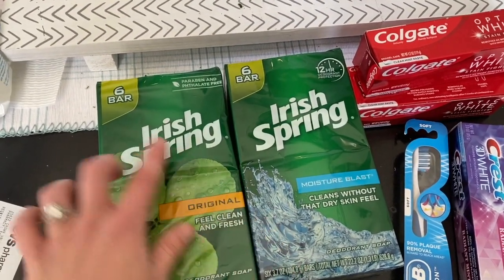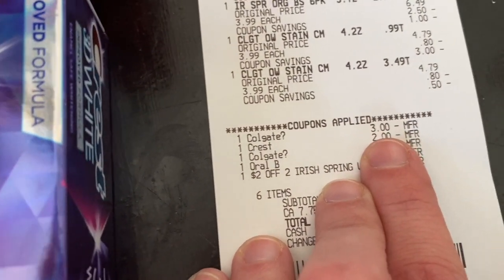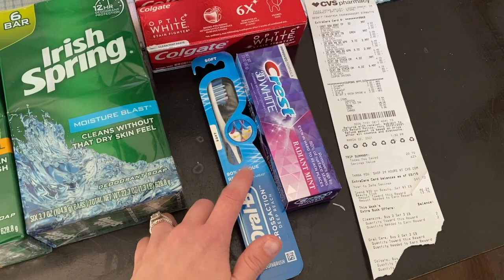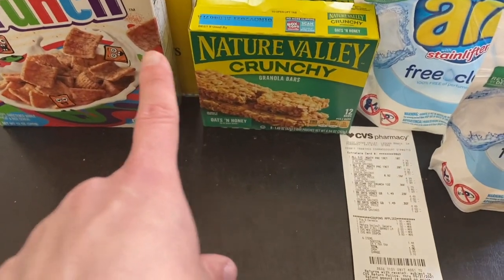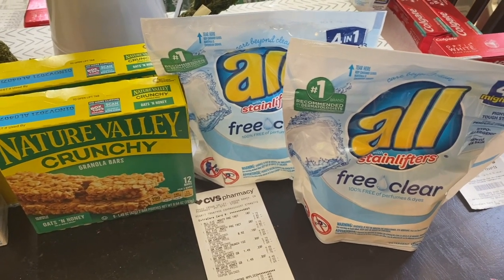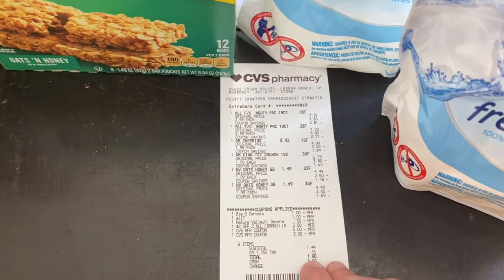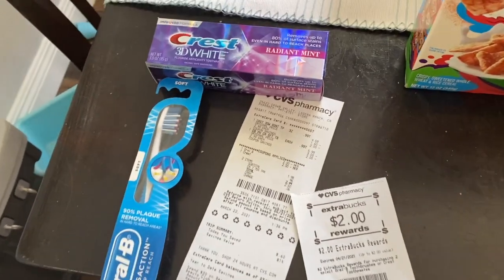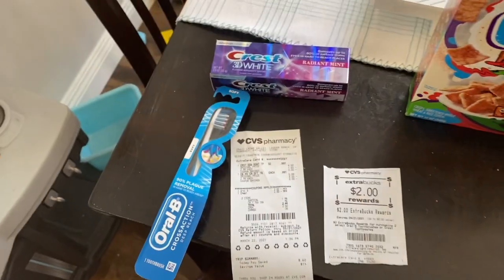CVS MONEYMAKER GLITCH!! | CVS COUPONING HAUL 3/21-3/27/2021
Hi guys! In today's video I am sharing with you all my CVS couponing haul for the week of 3/21-3/27/2021. We have a glitch deal on the Colgate toothpaste!